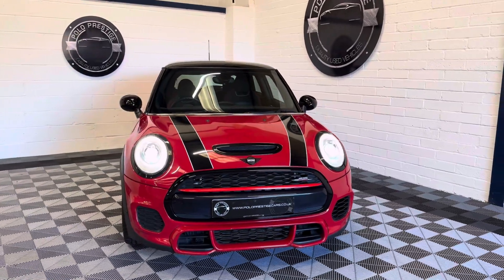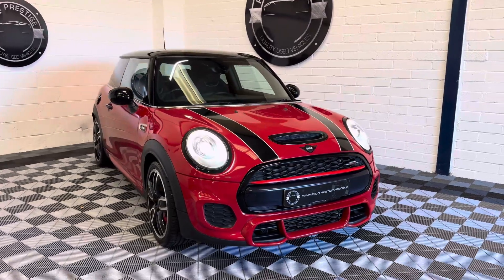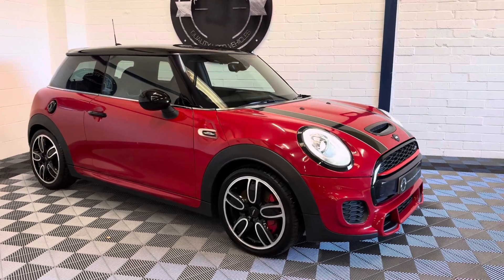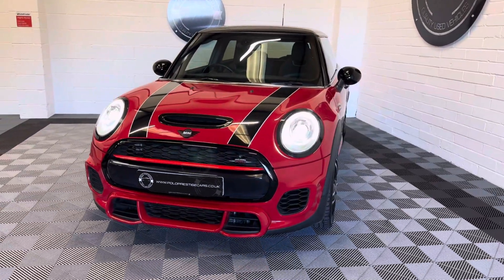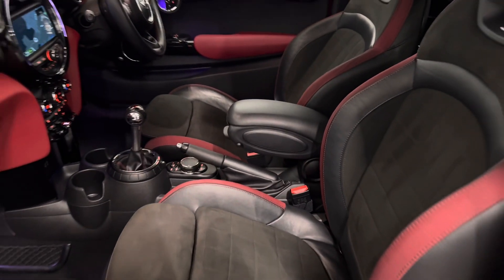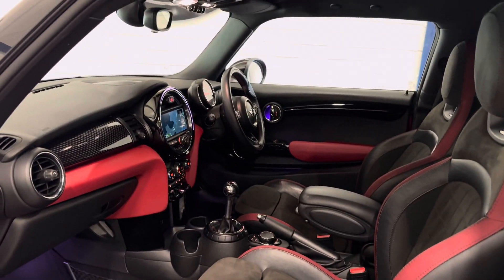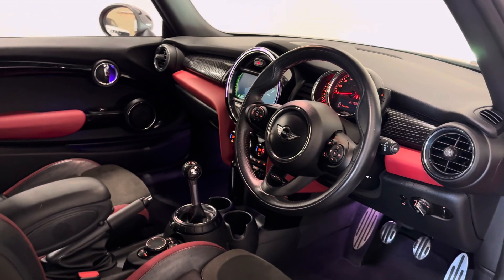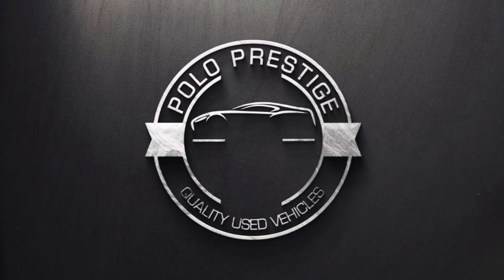2015 (65) MINI HATCH JOHN COOPER WORKS